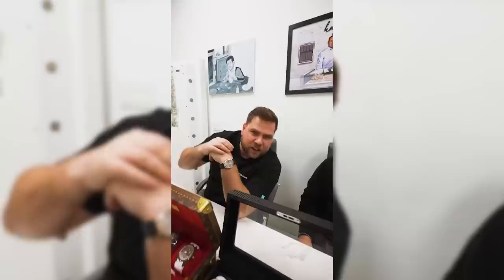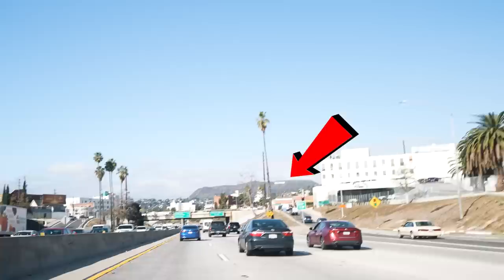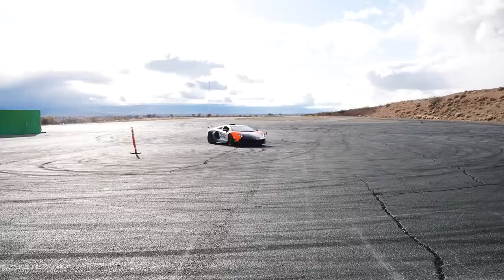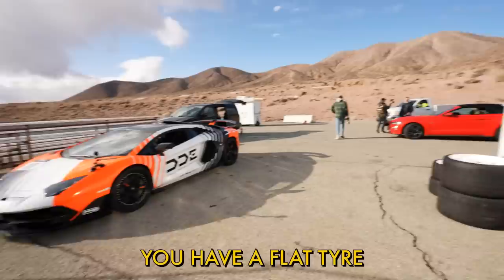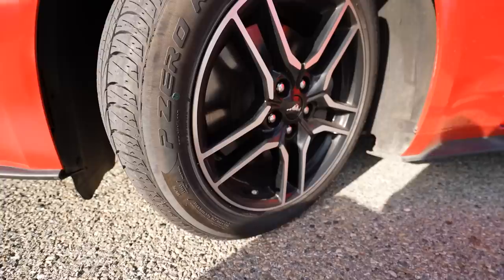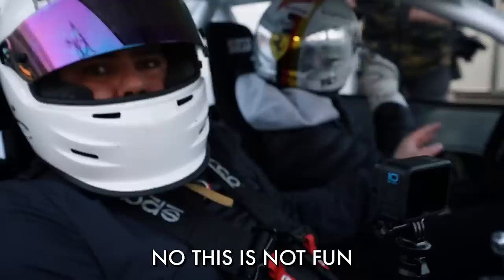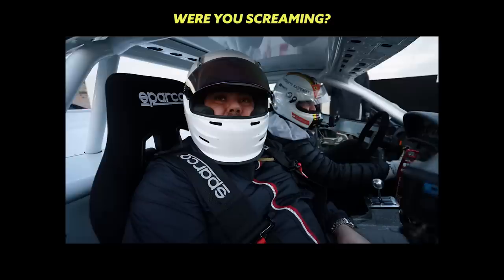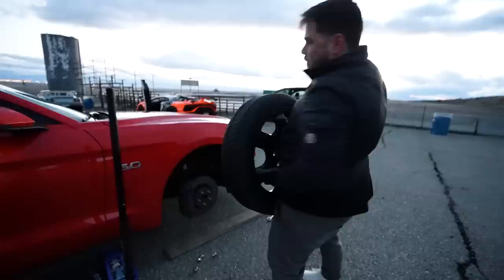THEY BOUGHT ME A $170K HUBLOT!!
This is F*&KING RIDICULOUS!! They bought me a F*&KING HUBLOT... I made the mistake of following @DailyDrivenExotics on a 2 hour road trip to Willow Springs in the arse-end of NOWHERE, just for THIS to happen...🤬

Shot & Edited by @jonnyvideo